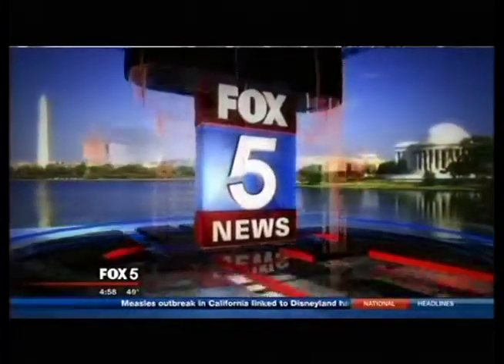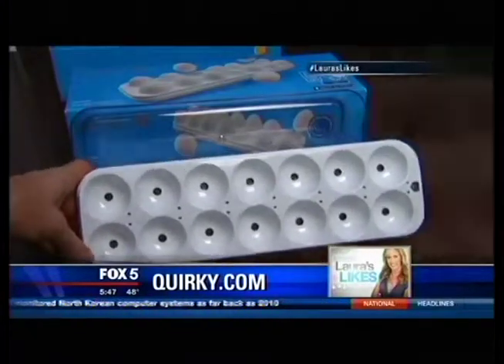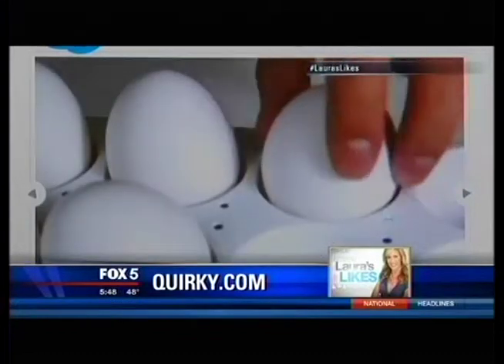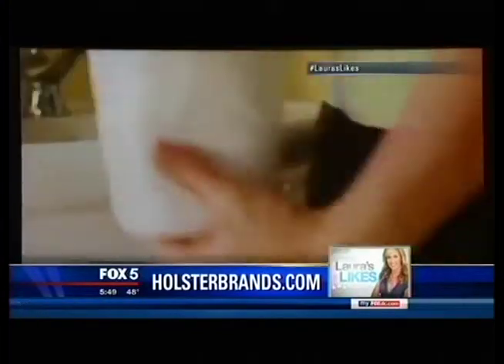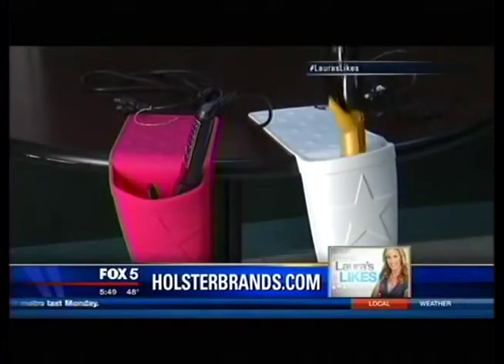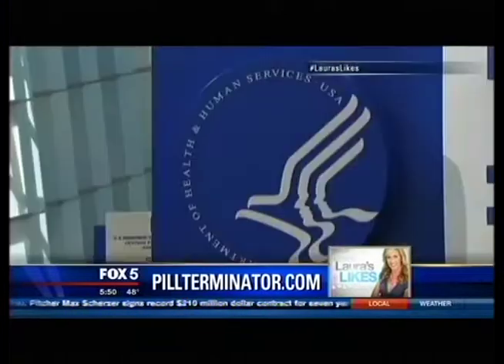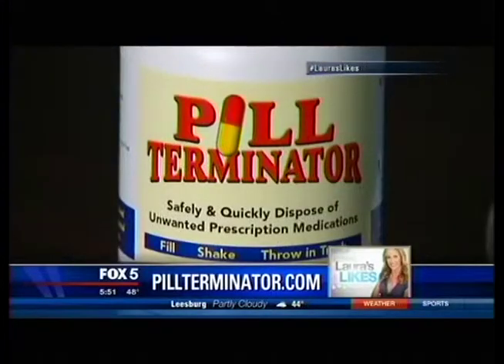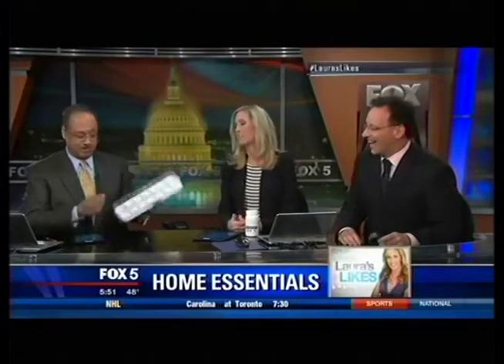Hot Iron Holster Featured on "Laura's Likes"!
Client, Holster Brands, had their product ,Hot Iron Holster, featured on Fox 5 DC’s “Laura’s Likes” as a Cool Essential Tool for Your Home.